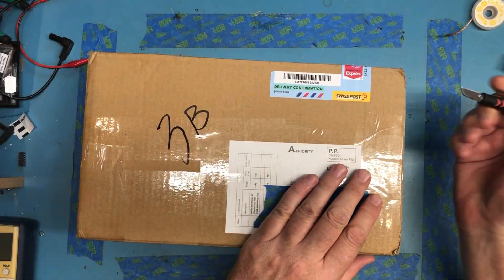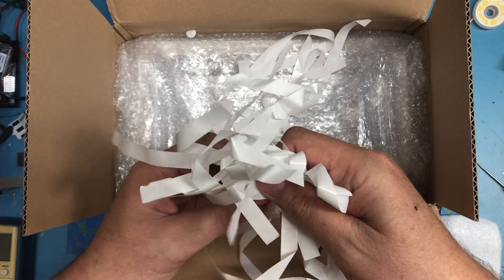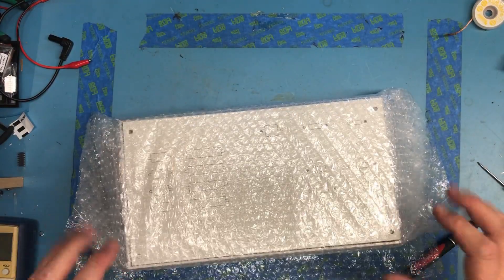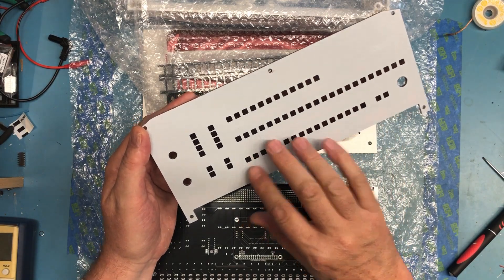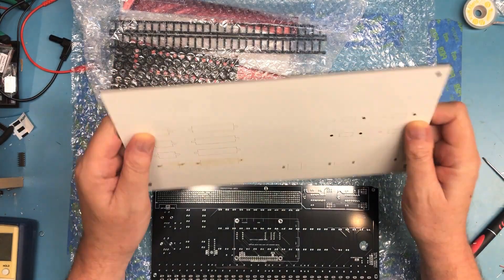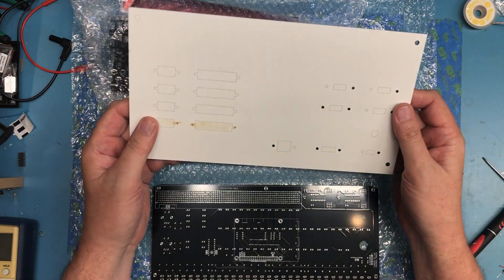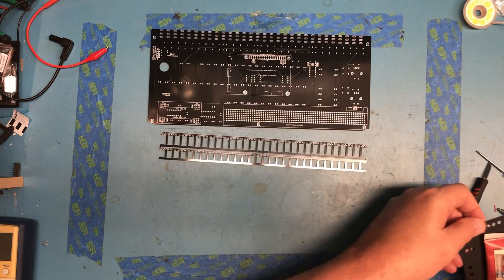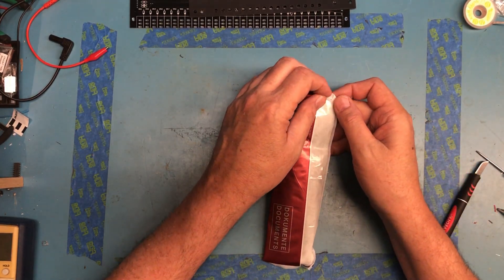PiDP11 - PDP11/70 - Part 1 of 10 - Unboxing and Inspection - STB289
In this series we'll unbox then assemble the PiDP11 computer kit.

This is a stunning beautiful kit. The work that has gone into it blows my mind. Great attention to detail from having custom plastics injection molded to having custom switch toggles made.